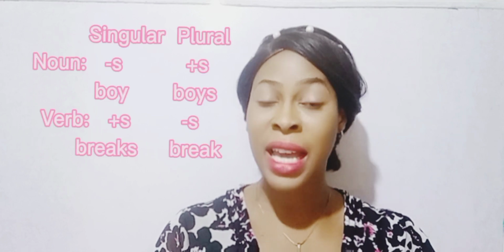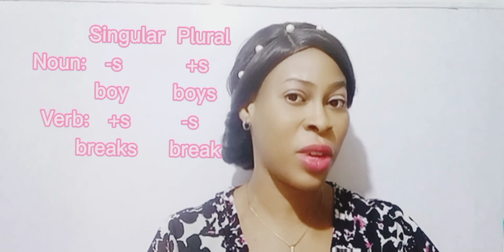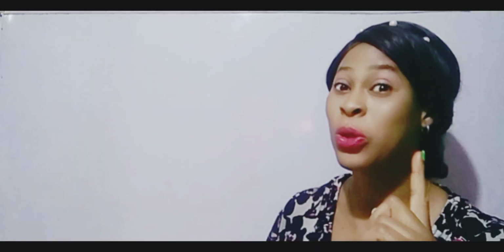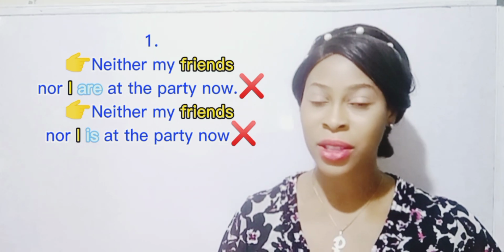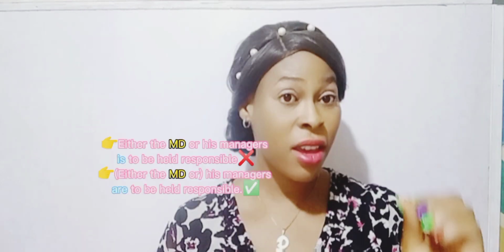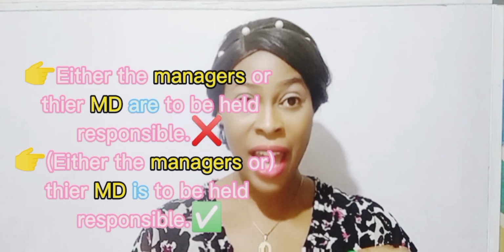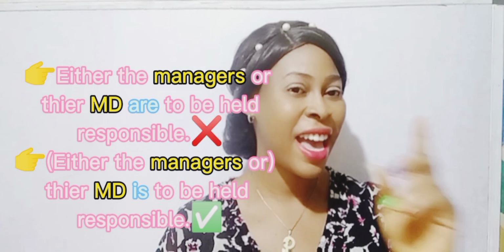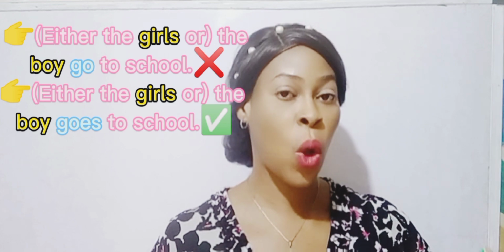One of the rules in grammar : Concord Rules in English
Today's lesson is on proximity concord. It is one of the major topics in English that most second and foreign users of English make when they speak and they don't know it.

Other things I do:
👉 I train and teach teachers through seminar on how to teach reading and speaking in English. Interested parents are not exempted🤗
👉 I train organisations/companies on etiquette and public speaking and excellent speech writing and rendition which involves speaking English in the right accent, that is, DICTION🥰
👉 I organise classes on teaching TRANSCRIPTION in English with the IPA chart🤗
👉 I teach writing skills in English 😍
👉You can be a pro in English and in your mother tongue 👍